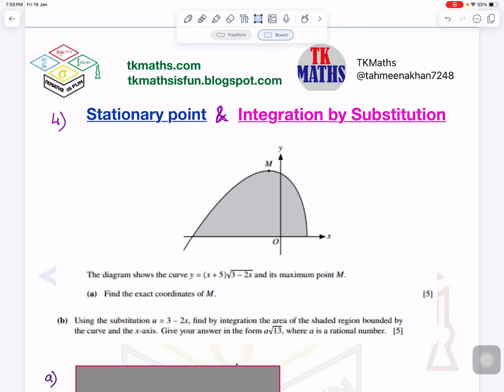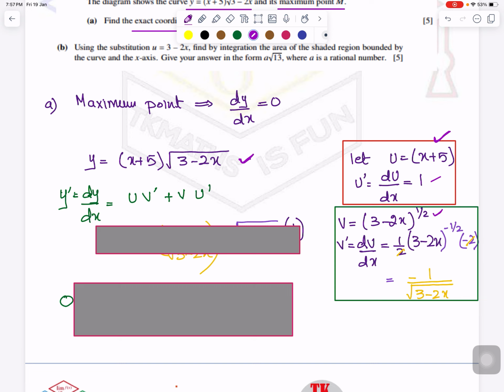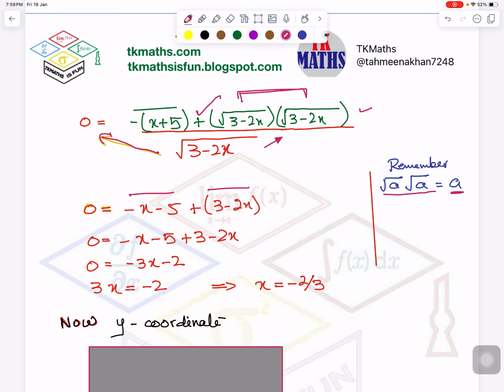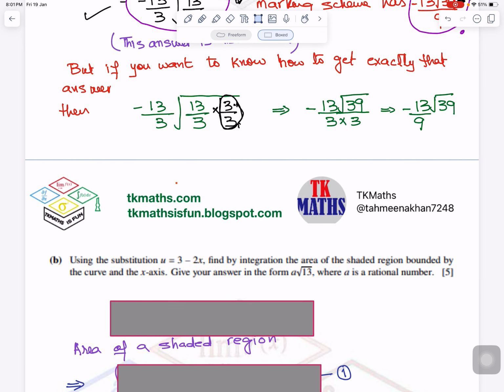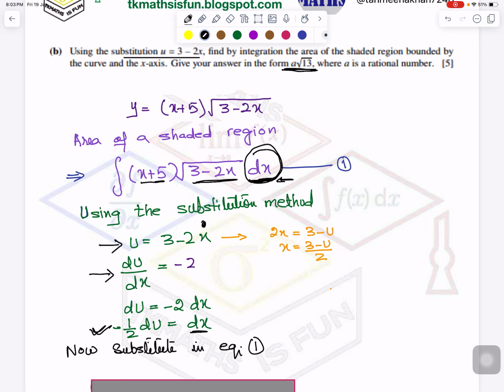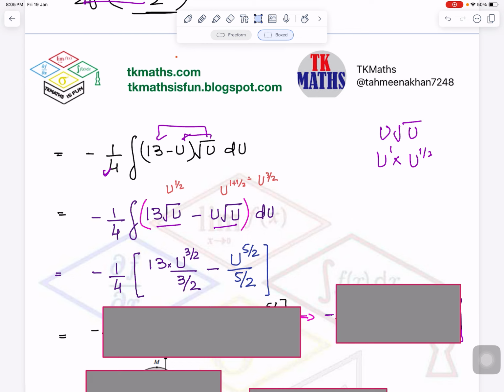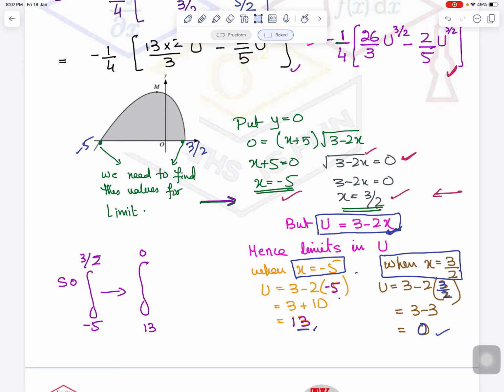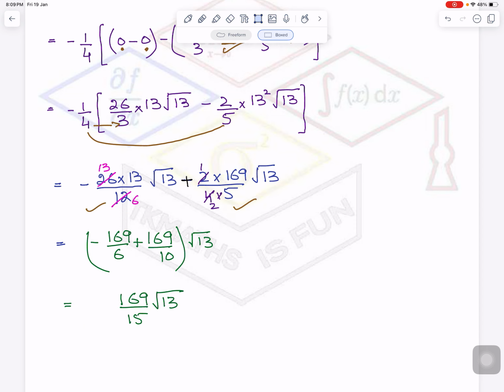TKMaths A Level P3 Integration by Substitution and Stationary Point Challenging Past Paper Qs.